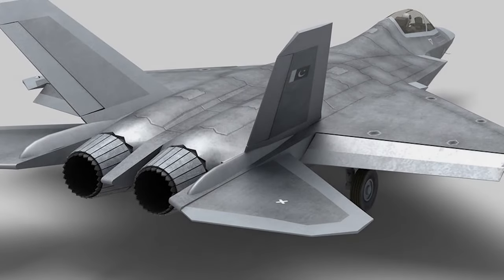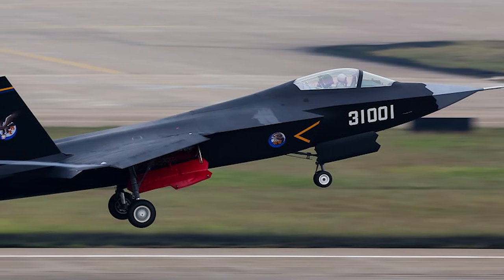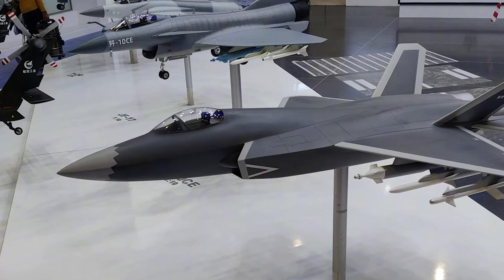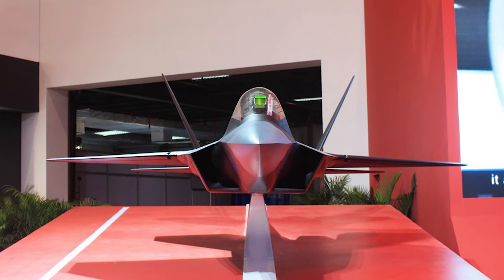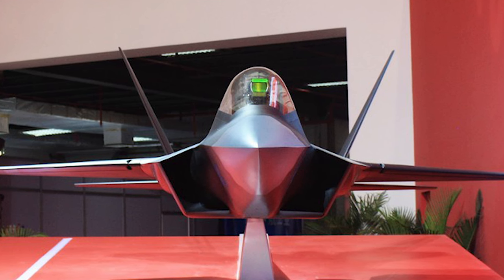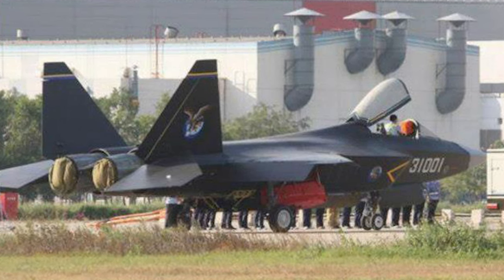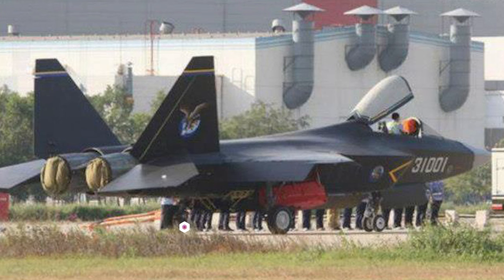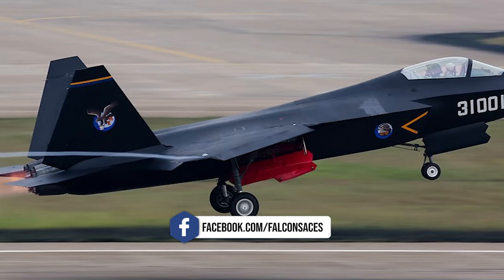PAF to Buy Shenyang J-31 (FC-31 Gyrfalcon) 5th Gen Stealth Aircraft from China